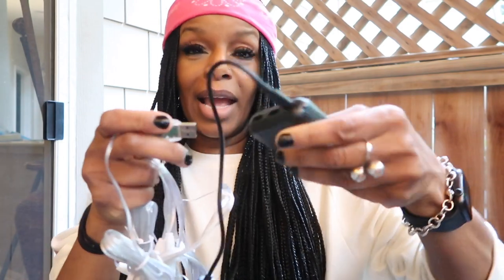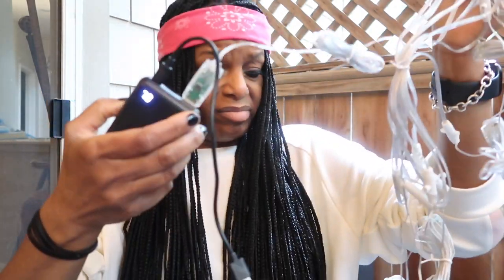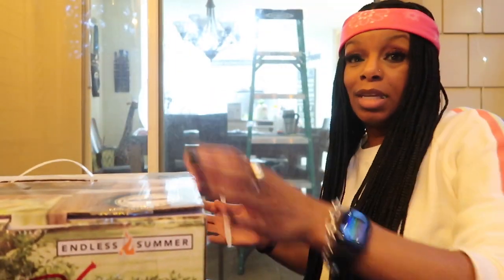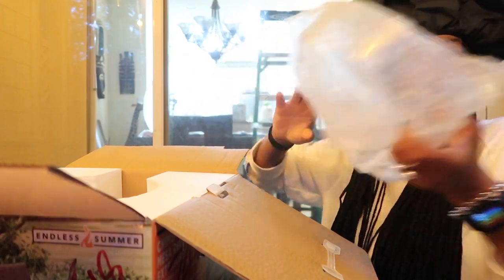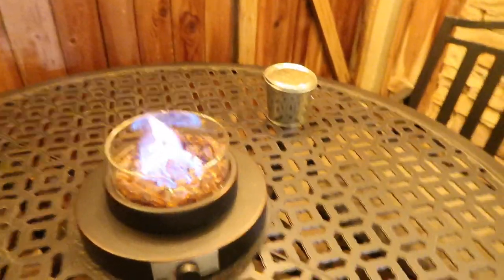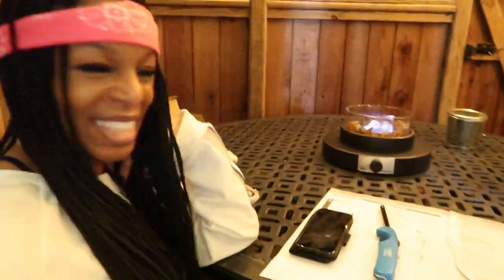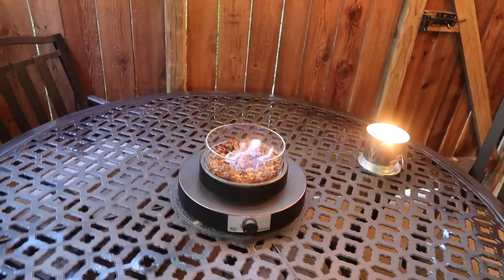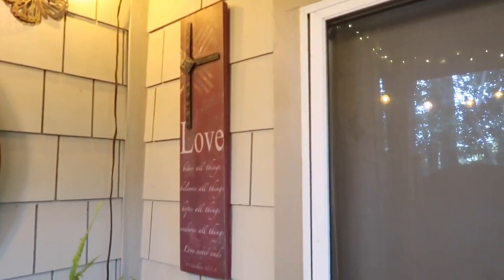IT WASN'T EASY, BUT I'M FINALLY DONE | SHE IS CUTE CUTE | ***WATCH UNTIL THE END***